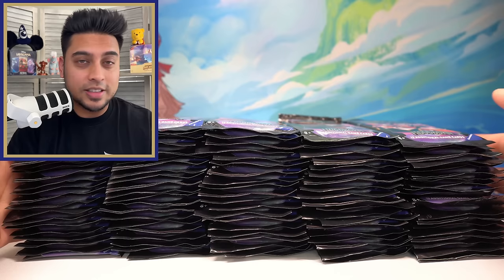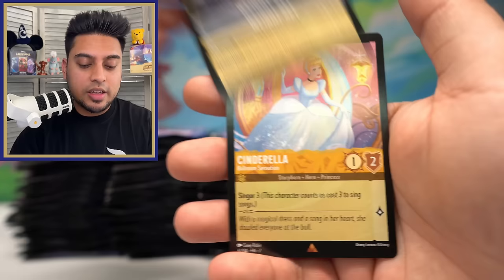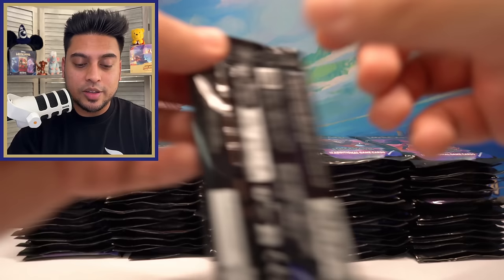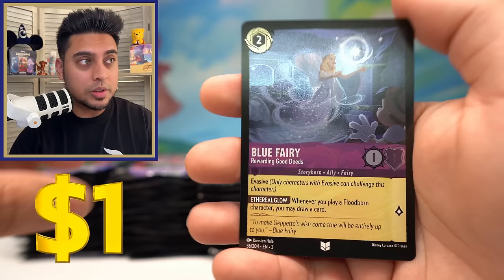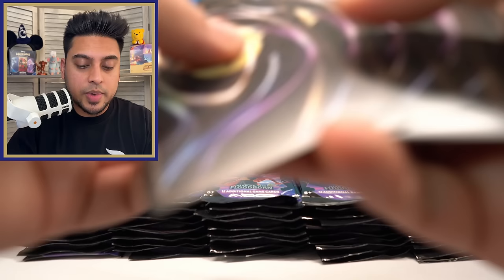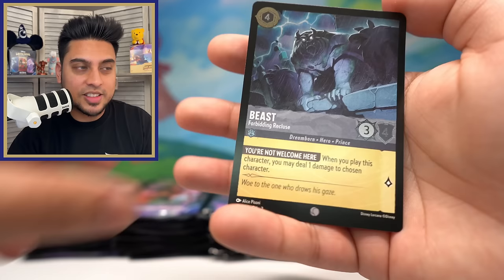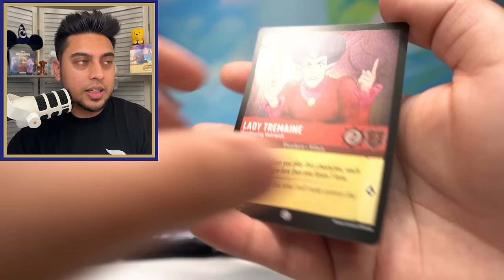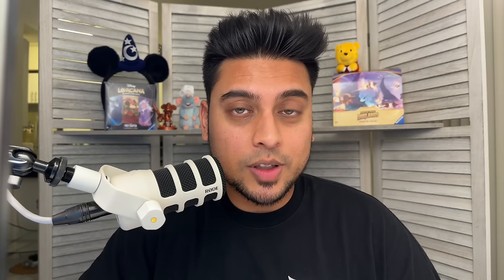I OPEN 100 Rise of the Floodborn Booster Packs! Lorcana TCG Opening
In this Disney cards opening, we open 100 Set 2 Packs from a sealed booster box case of four booster boxes by Ravensburger in hopes of finding an Enchanted Rare or Legendary Rare!